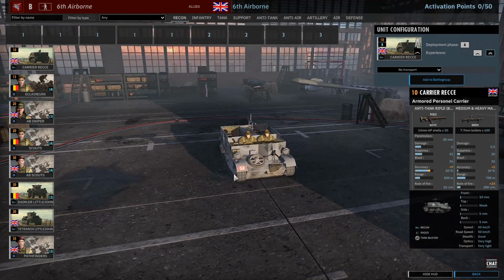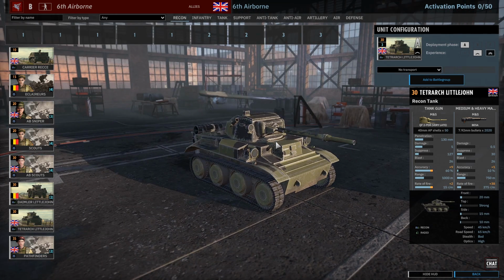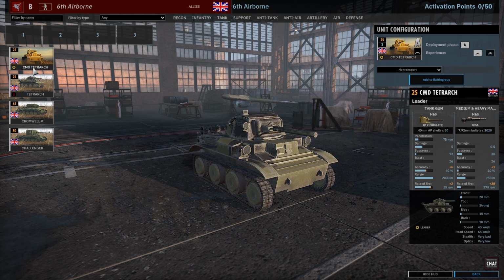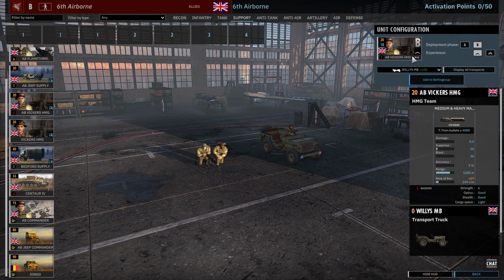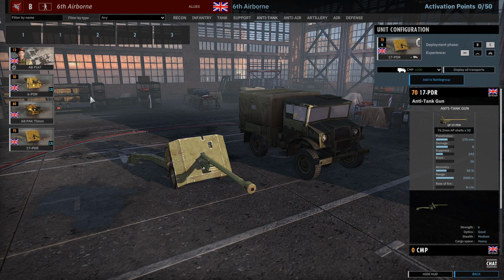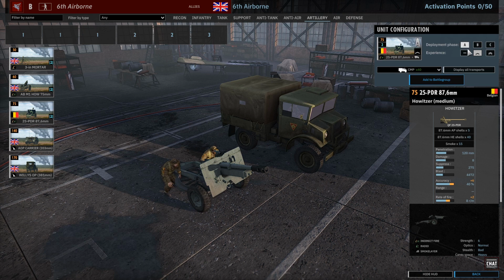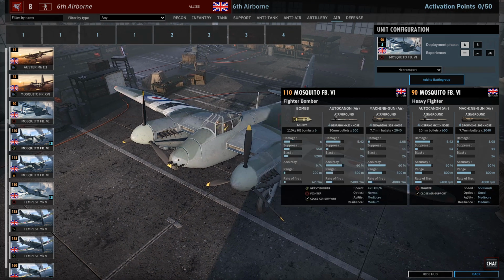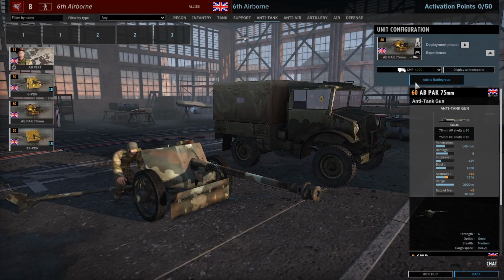First Look at 6th Airborne "Red Devils" | Steel Division 2 Tribute to D-Day DLC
Giveaway at my discord | for Steel Division 2 Tribute to D-Day DLC which will be drawn on 06th June 2020.

RED DEVILS
The second battlegroup to be featured is the British 6th Airborne Division. Aside from small groups of Jedburghs and pathfinders, it was the first major unit to hit the ground in Normandy when Major Howard’s commando company landed by gliders near Pegasus Bridge at Bénouville.

The rest of the division touched down shortly afterward, isolated east of the river Orne where its mission was to hold a bridgehead for British and Canadian armored troops to exploit once they got off the beach. And despite counter-attacks by 21. Panzer and other German units, the Red Devils held their bridgehead for over a week.